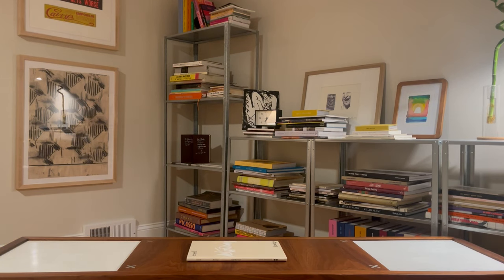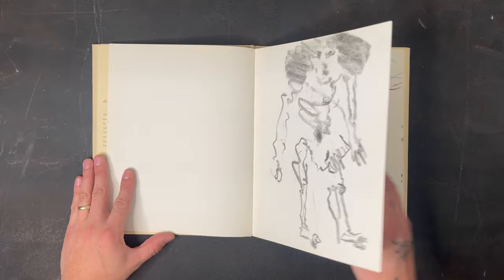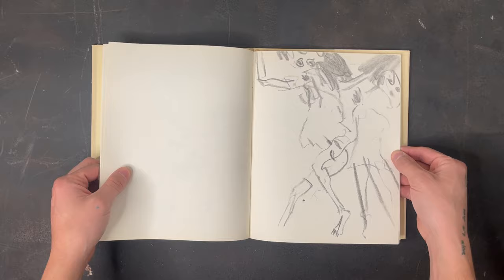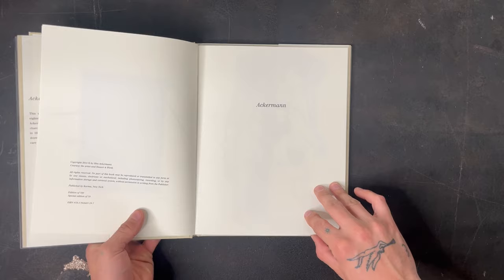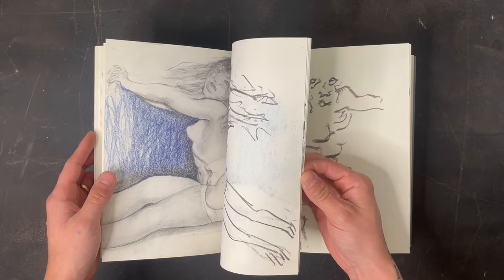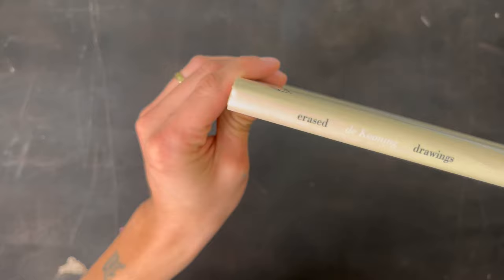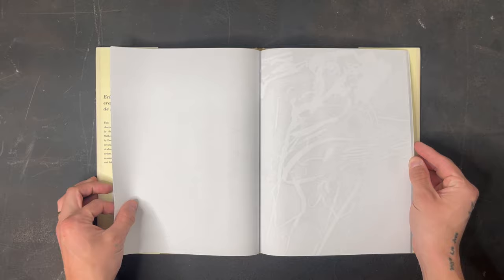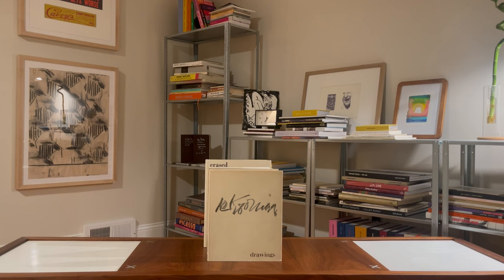These three books are the same but very different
A quick look at three variations of Willem De Kooning's Drawings book.

0:00 Intro
0:15 Willem De Kooning
2:11 Rita Ackermann
4:12 Eric Doeringer